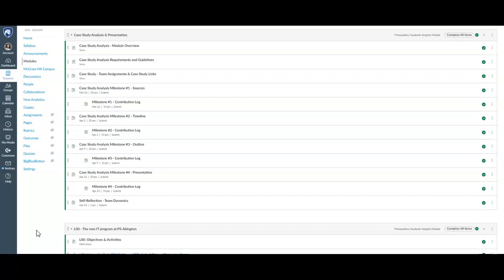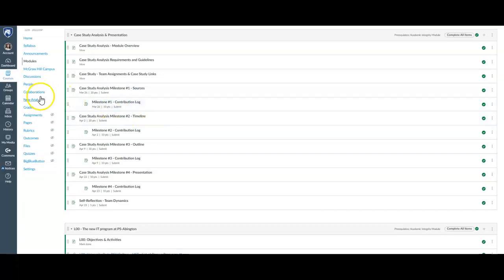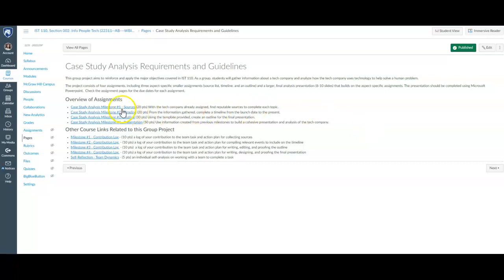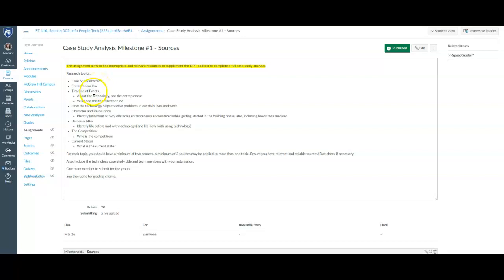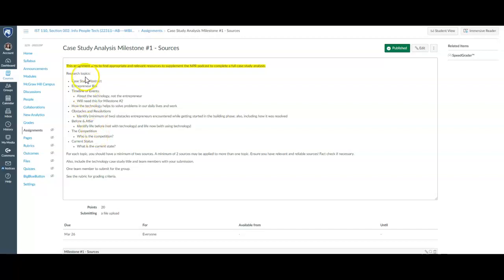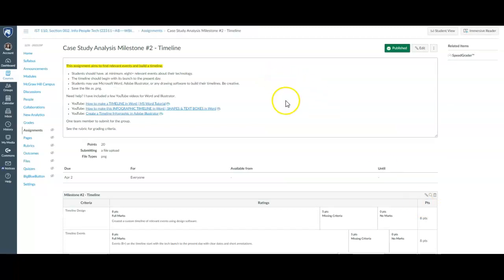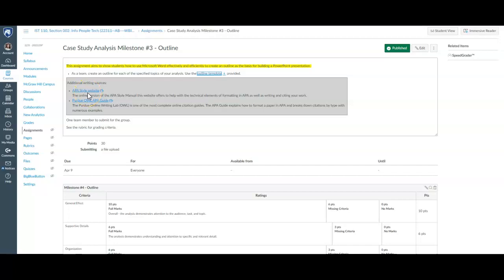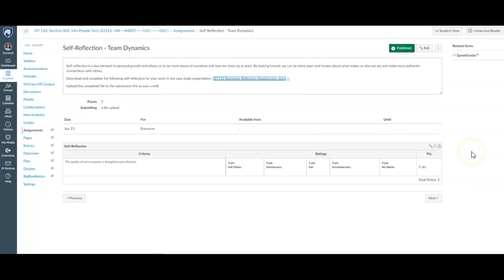Project Overview - IST110